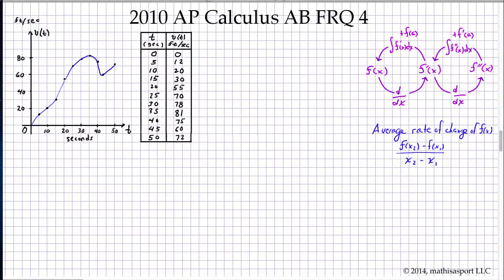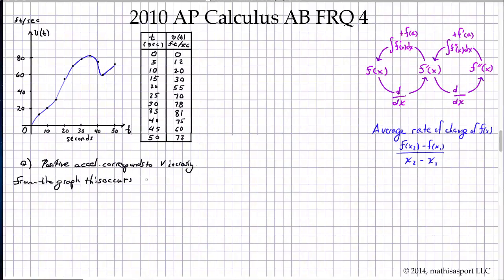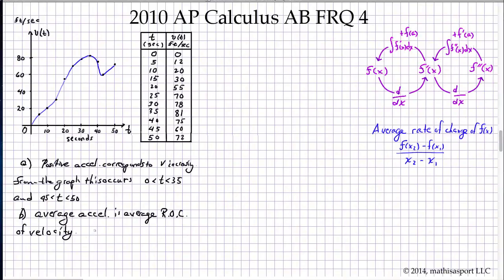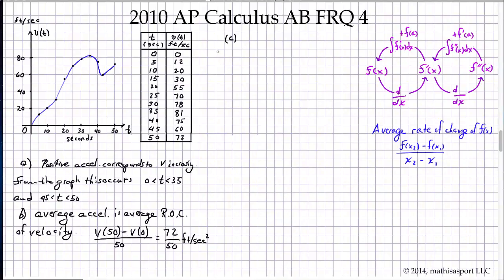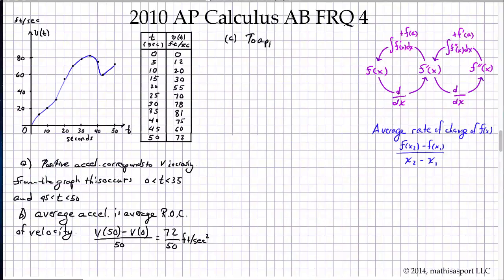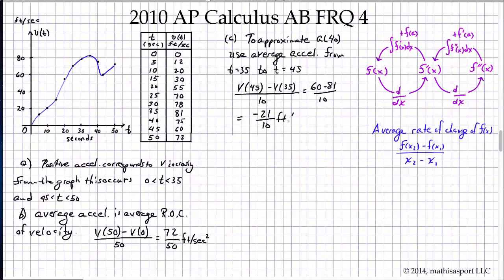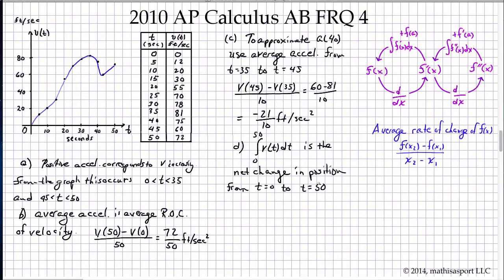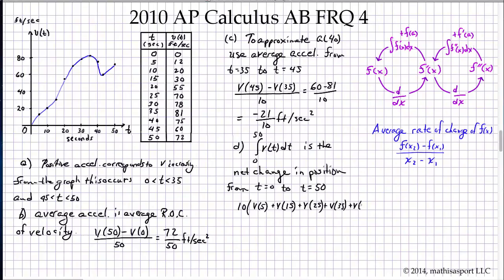1998 AP Calculus AB FRQ 3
Solution to the 1998 AP Calculus AB Free-Response Question 3. (Unfortunately, the title in the video is incorrect, indicating a different FRQ.)